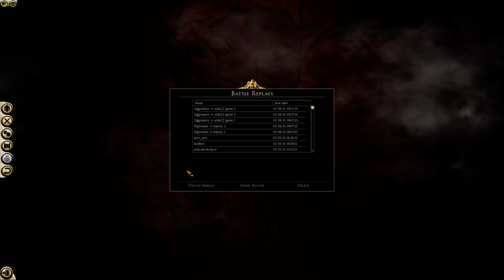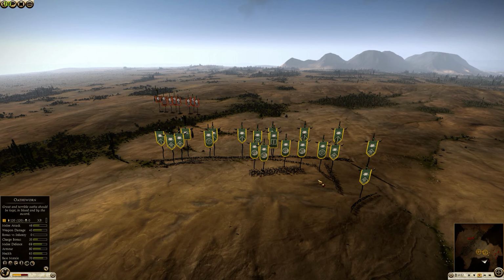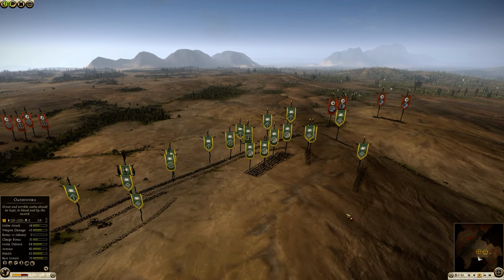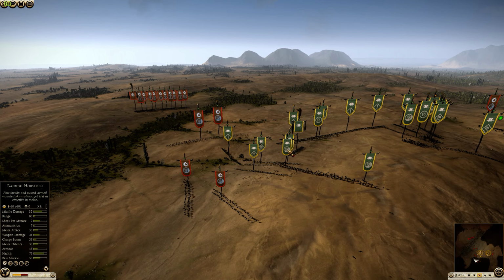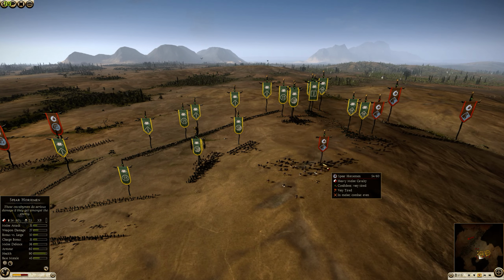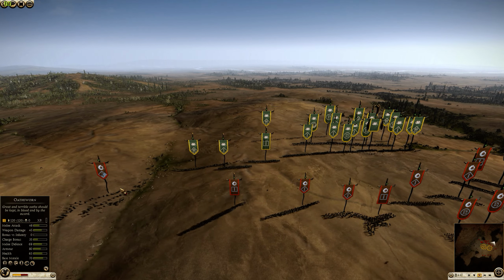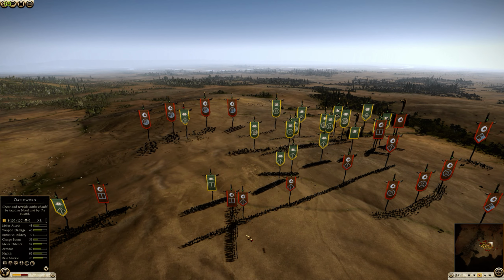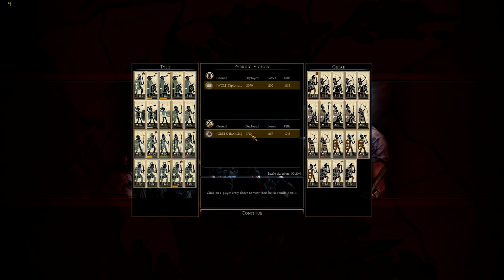R4G1 Iraklis vs Diplomatt - Blue Tournament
[GREEK] Iraklis commanding Getae vs [WOLF] Diplomatt commanding Tylis on Bukhara.